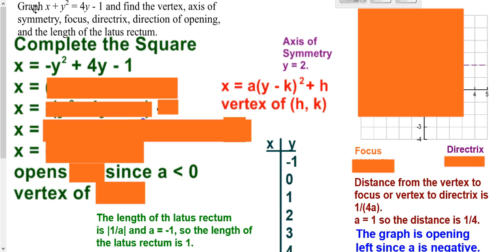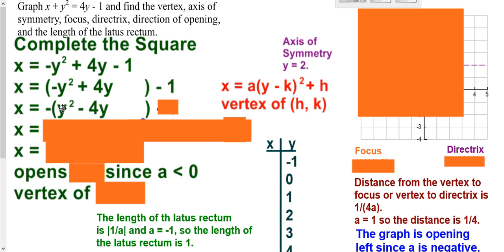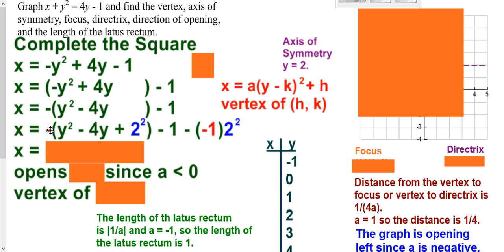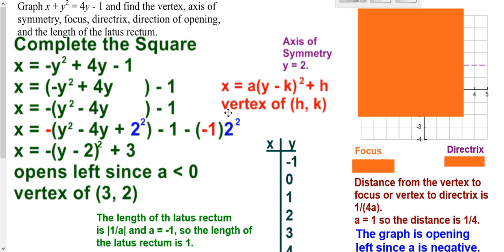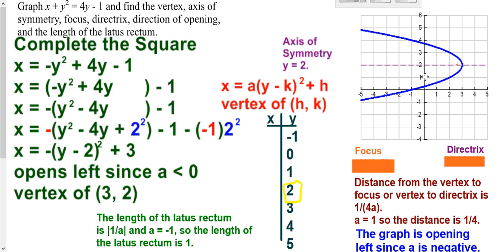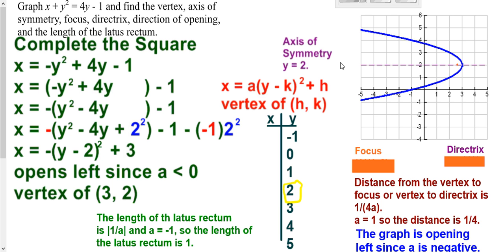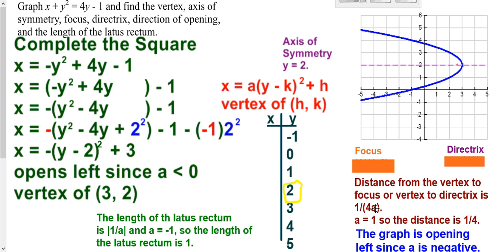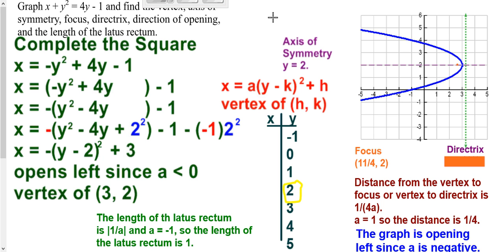Parabolas completing the square Conic Section